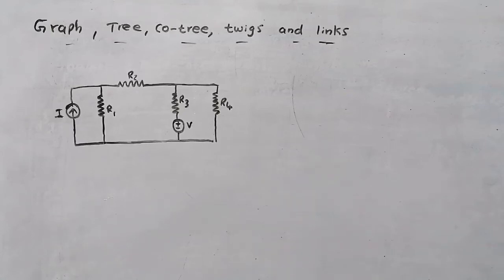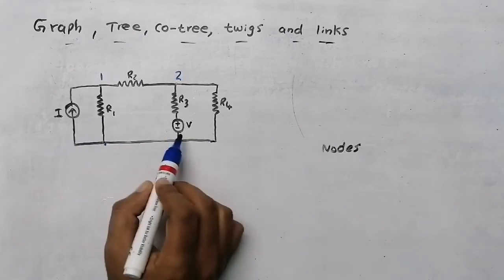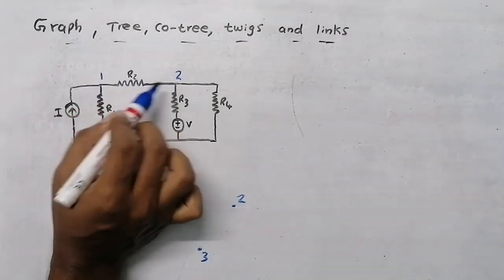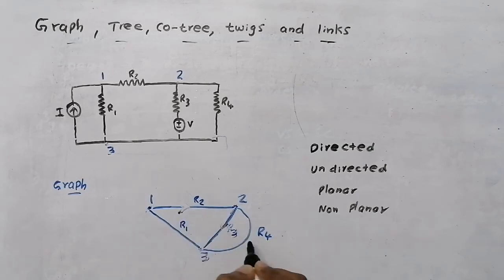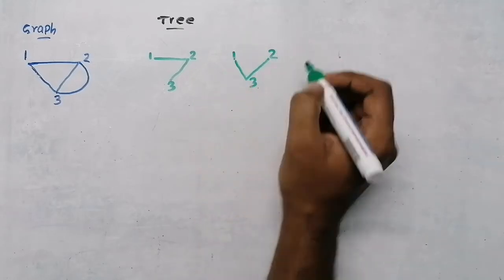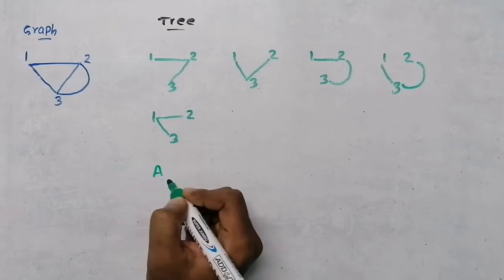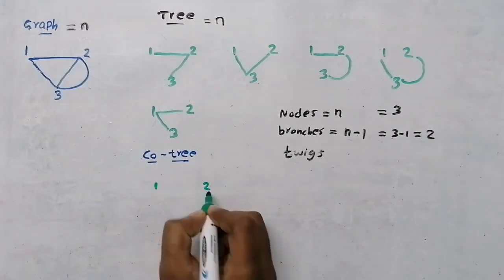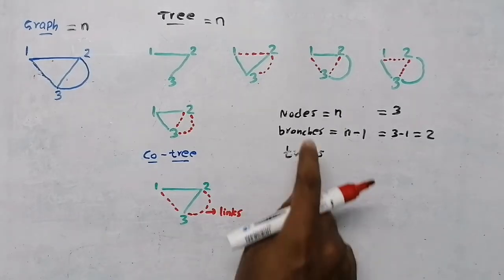Tree co-tree twigs links | Graph theory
Circuit and networks
Graph consists of a set of nodes connected by branches.
A node is a point where two or more elements are connected.
A branch is a line segment that connects two nodes.
Any electric circuit or network can be converted into its equivalent graph by replacing the passive elements and voltage sources with short circuits and the current sources with open circuits

Directed Graph and undirected graph
If all the branches of a graph are represented with arrows, then that graph is called as a directed graph. These arrows indicate the direction of current flow in each branch. Hence, this graph is also called as oriented graph.
Planar and non planar graph
graph without overlapping - planar graph
graph with overlapping - non planar graph

Tree is a connected subgraph of a given graph, which contains all the nodes of a graph. But, there should not be any loop in that subgraph.
The branches of a tree are called as twigs.
Co-Tree is a subgraph, which is formed with the branches that are removed while forming a Tree. Its branches are called as links or chords.

00:10 Graph
02:48 types of graph
03:28 tree
06:06 cotree
07:20 no of links